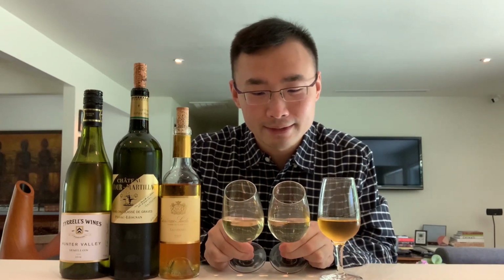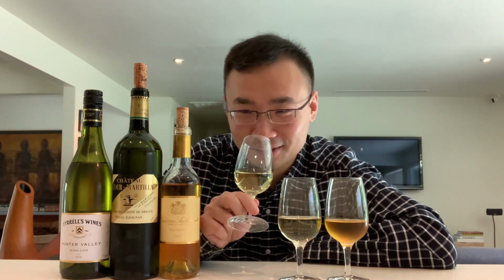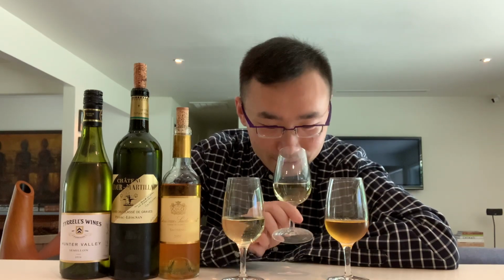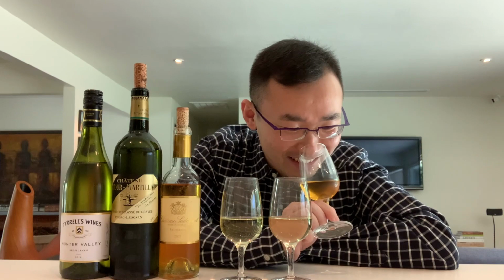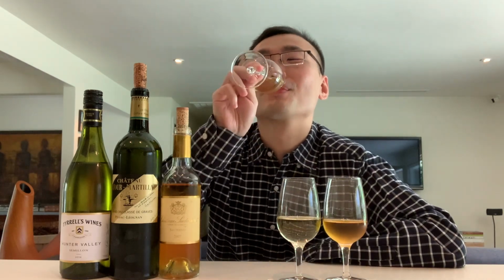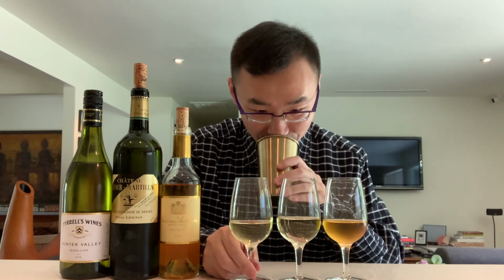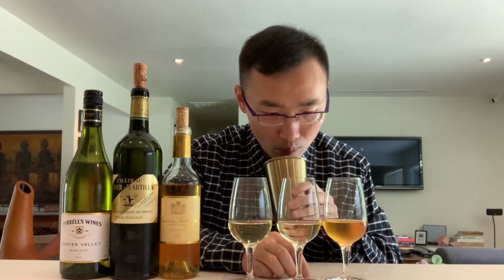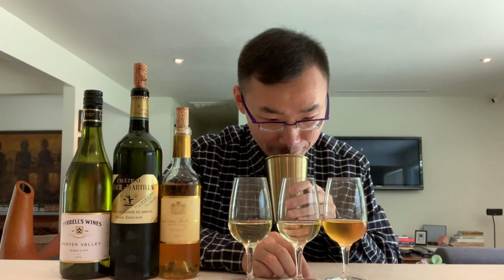Session 6 Semillon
In this session, Master of Wine, 'Gus' Jian Zhu, showcases the remarkable versatility of Semillon by exploring three distinct expressions: a Hunter Valley Semillon, a dry white Bordeaux, and a Sauternes. Gus illustrates how vineyard management, winemaking techniques, and blending choices can result in dramatically different wines from the same grape variety. This session offers an in-depth look at the diverse potential of Semillon, making it an essential watch for students and wine enthusiasts eager to understand the impact of handling and blending on wine style.